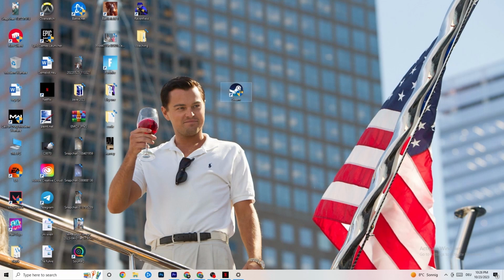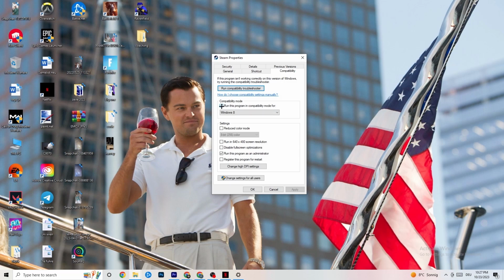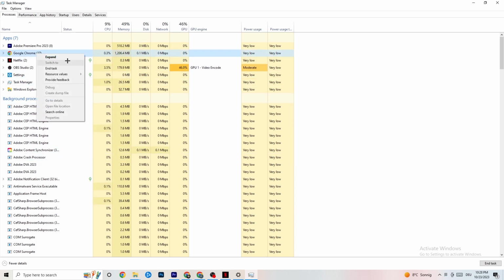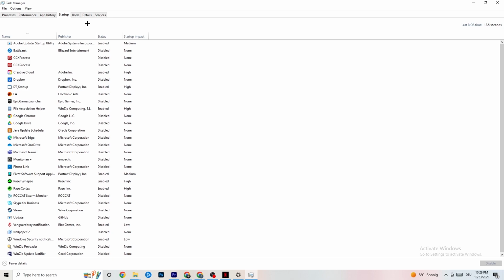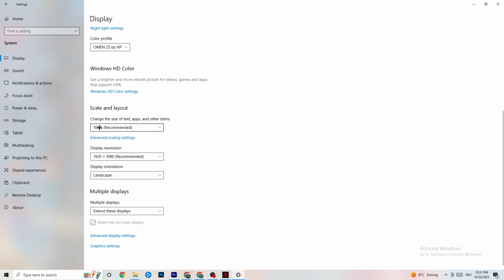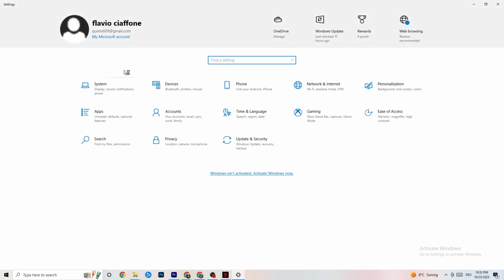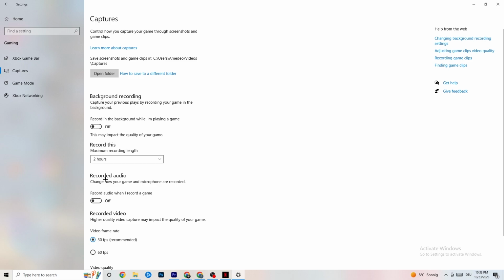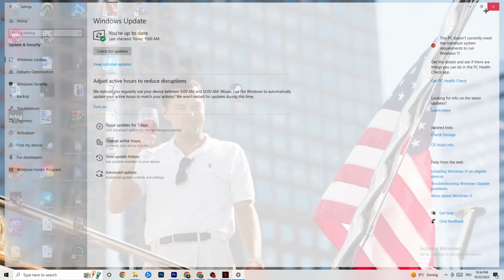Darkswitch – How to Fix Crash on Startup – Complete Tutorial